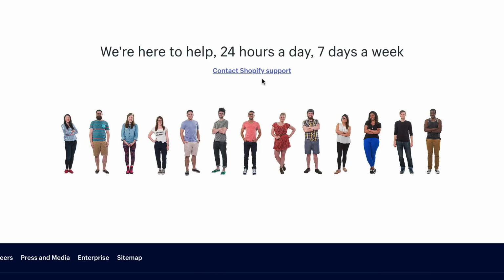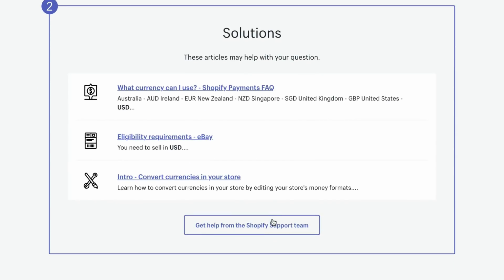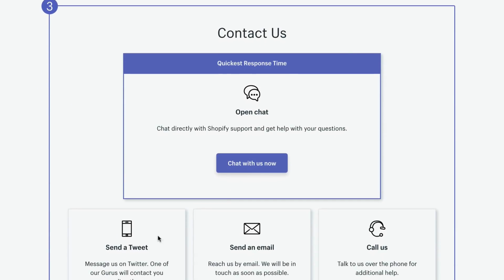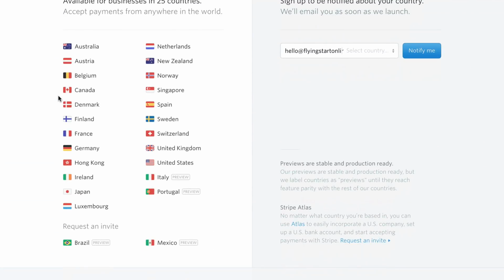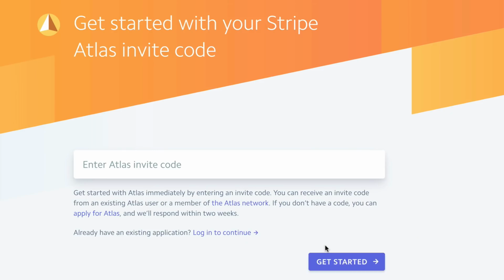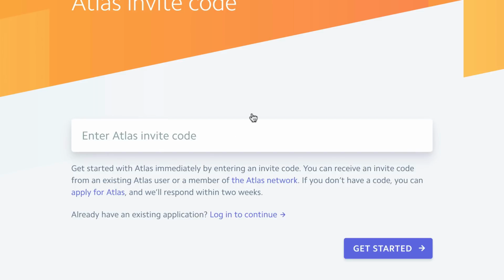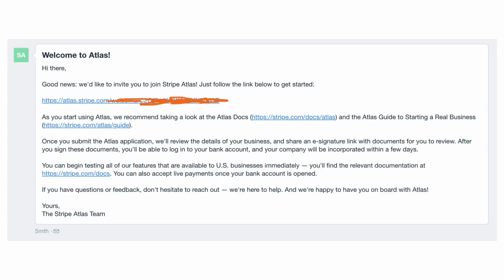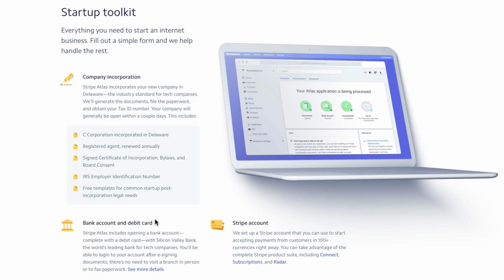Stripe & Shopify Payments For Dropshipping Stores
Hope this video will explain you guys how to get started with STRIPE or SHOPIFY PAYMENTS for your dropshipping store the right way.

GetReal - share this vid. Thanks